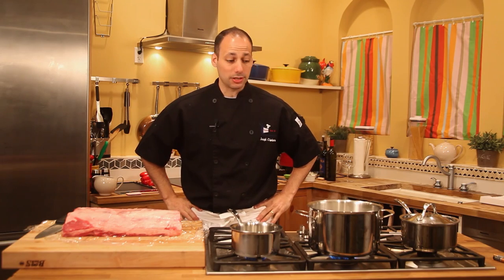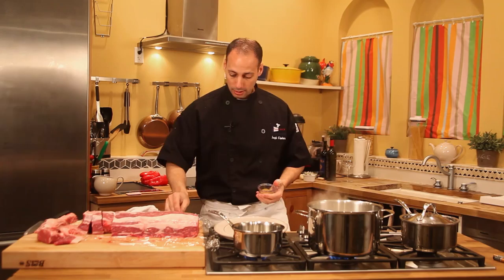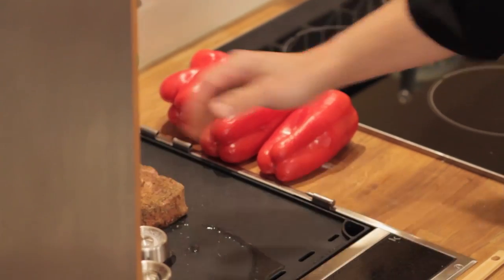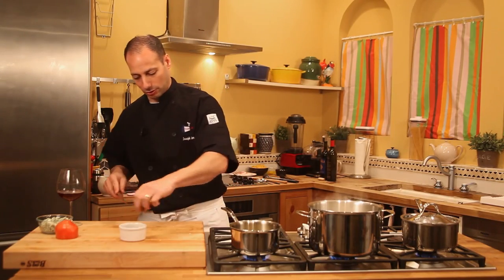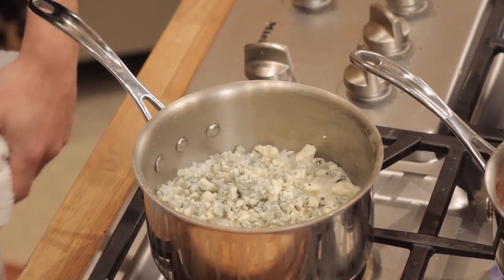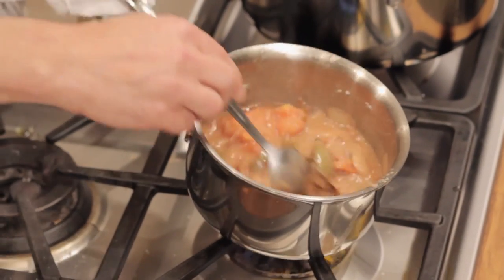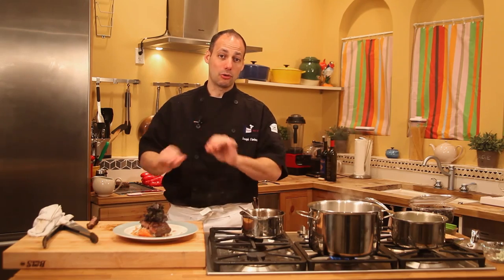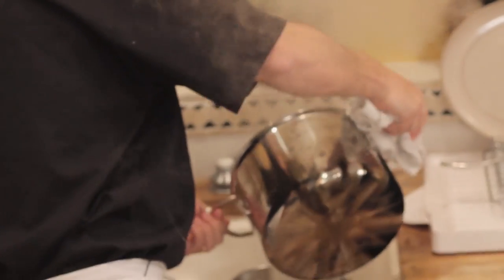Steak Rub/Taste This TV/Joe Ciminera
Chef Joe shows the art of cleaning a whole Rib Eye Beef. He prepares some easy to make dry rubs. Its a steak feast!